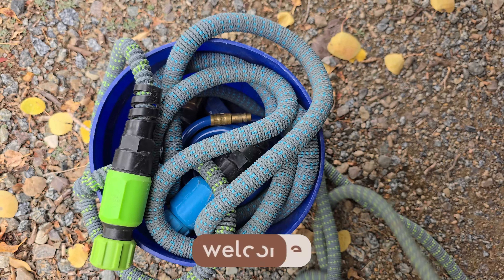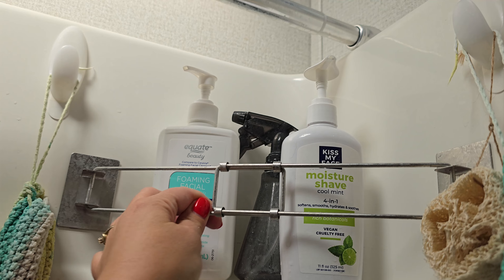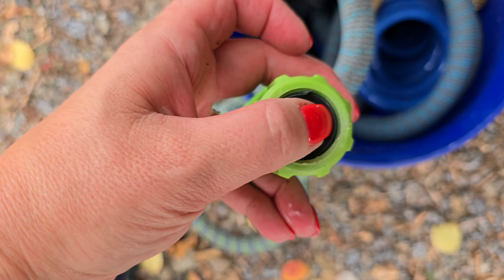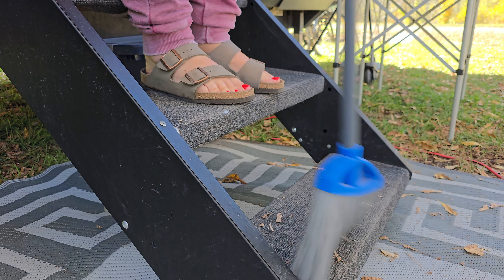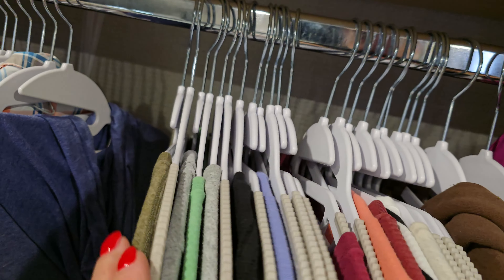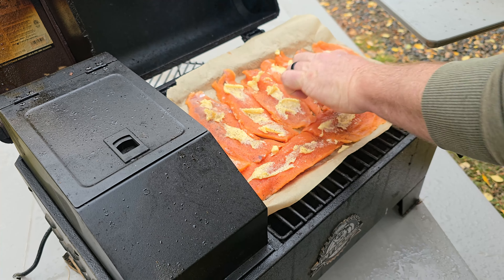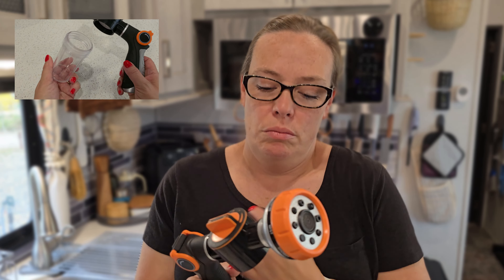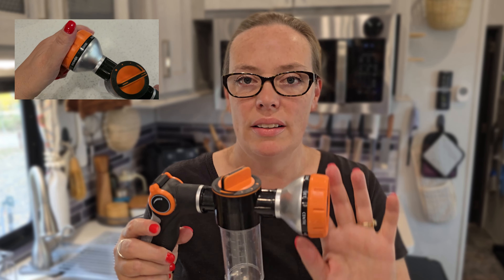19 Best Rv Living Products That Make Rv Life Easier!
💥SAFONER BRAND STAINLESS STEEL SHOWER BARS💥

No purchase necessary, void where prohibited.

✨️AMAZON STOREFRONT✨️

💥SILICONE TOOTHBRUSH HOLDER💥

💥STAINLESS STEEL SHOWER BARS💥

💥BRASS ELBOW FOR WATER CONNECT💥

💥GARDEN HOSE SPLITTER💥

💥EXPANDABLE GARDEN HOSE💥

💥ANDERSON LEVELERS💥

💥ELECTRIC PADDLEBOARD PUMP💥

💥WASHABLE AREA RUG 5X7💥

💥WASHABLE RUGS 2x3💥

💥WOODEN HOOKS💥

💥NINJA AIRFRYER💥

💥INSTANT POT 6QT💥

💥INSTANT POT 3QT💥

💥CAMCO STOVETOP WOOD CUTTING BOARD💥

💥PITTBOSS TABLE TOP WOOD GRILL/SMOKER💥

💥22 INCH BLACKSTONE💥

💥RX CLAY FOR DOGS💥

💥DOG NAIL TRIMMING DRILL💥

💥DOG WASH SPRAYER💥

💥ROC PADDLEBOARDS💥

💥CHAMPION GENERATOR 4500 WATT WITH QUIET TECHNOLOGY💥

RV life is all about freedom and adventure, and it doesn’t have to be complicated. The right tools and products can help to make RV living more comfortable and stress-free. Today, I’m sharing 19 products that have made RV life not just easier, but a whole lot more enjoyable.

♥ SERVICES WE RECOMMEND ♥

Enter code: 4RX3Y

♥SOCIAL MEDIA♥